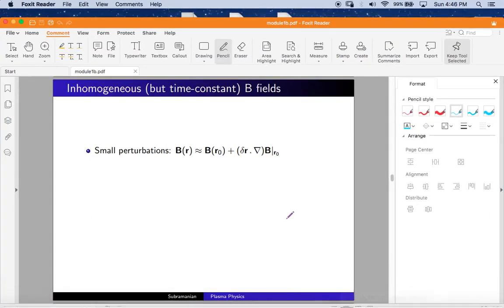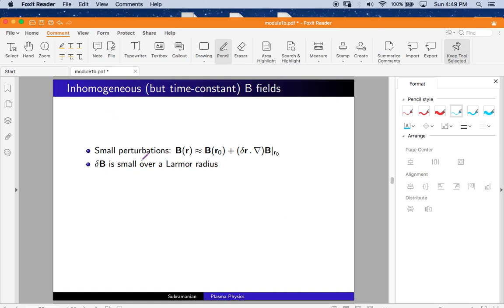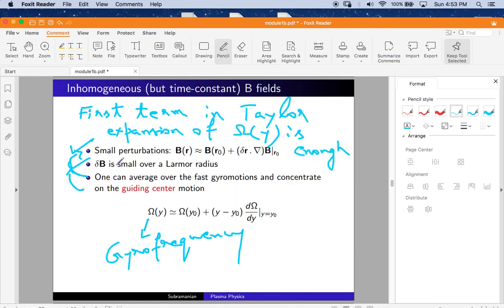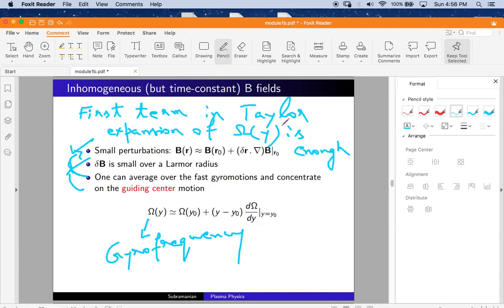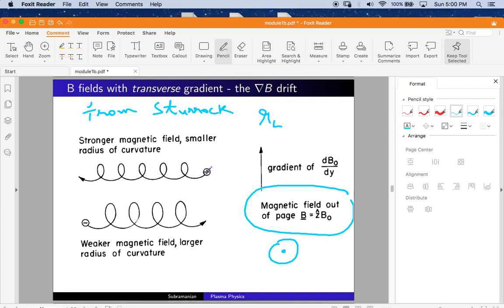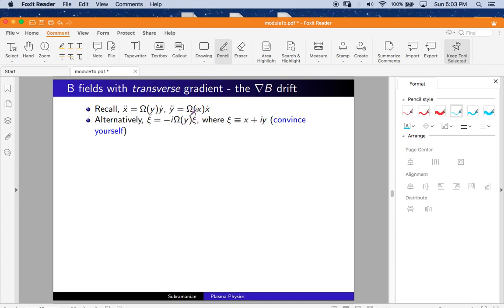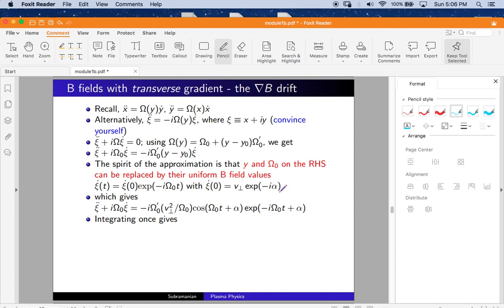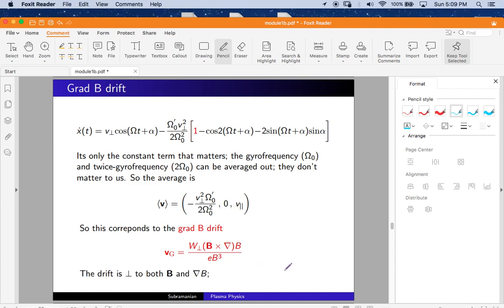Plasma Physics Lecture 7 Part 1